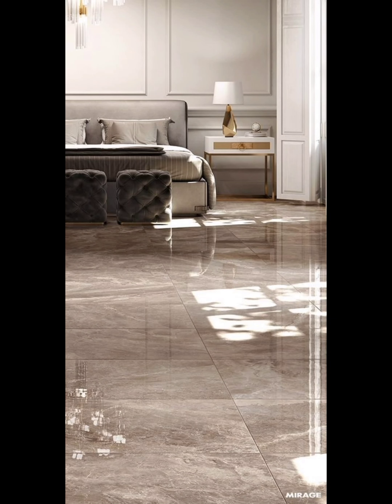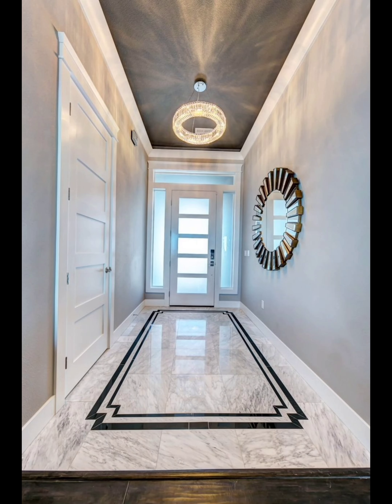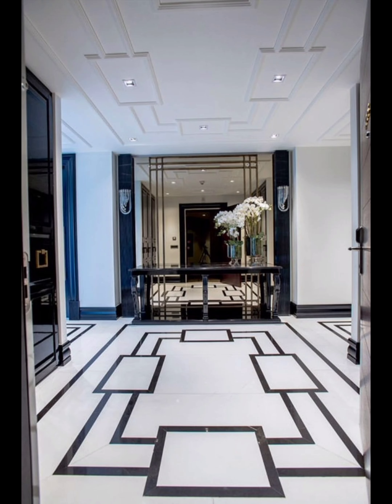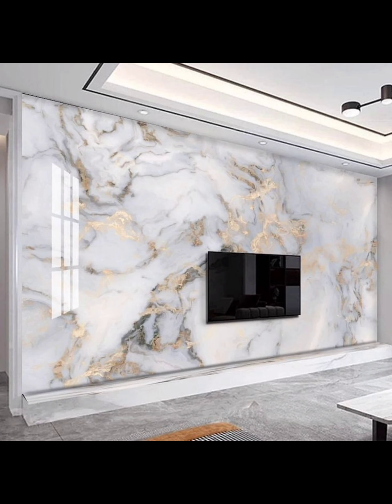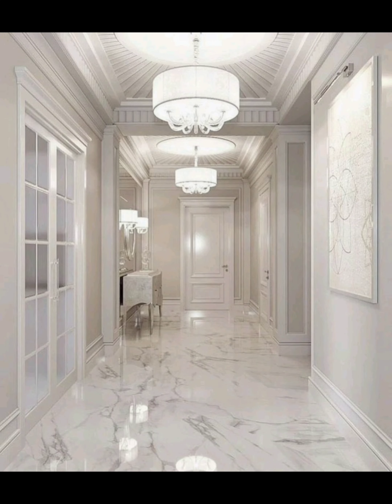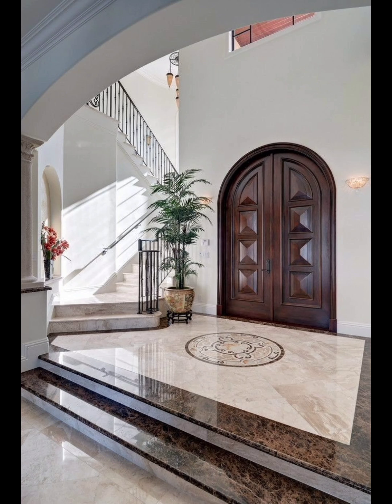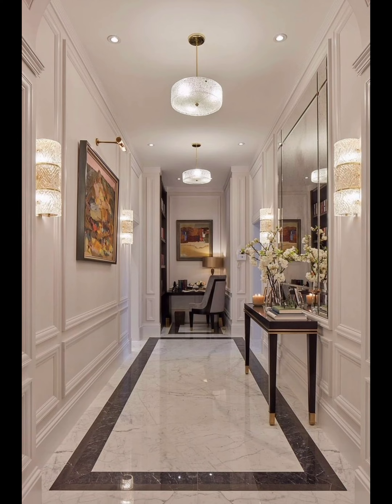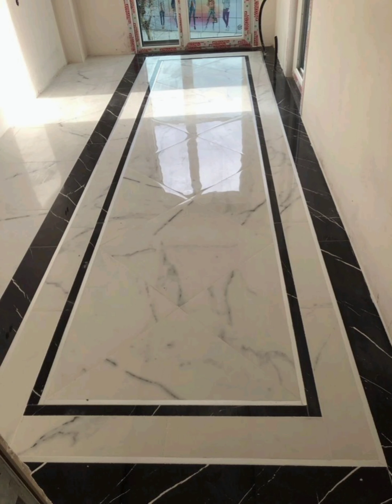Marble Designs | Marble Design Flooring | Marble Trends 2024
In this video, Step into the timeless elegance of Marble Designs in 2023! 🌟 Explore the latest trends in Marble Design Flooring that redefine luxury and sophistication. From classic to contemporary, this video is your ultimate guide to the mesmerizing world of marble aesthetics. Join us as we unveil stunning patterns, innovative applications, and expert tips to elevate your home decor game. Don't miss out on the marble magic! ✨ @Homedecor048